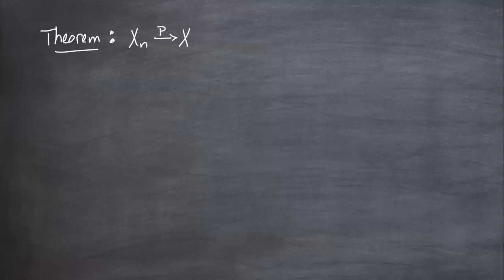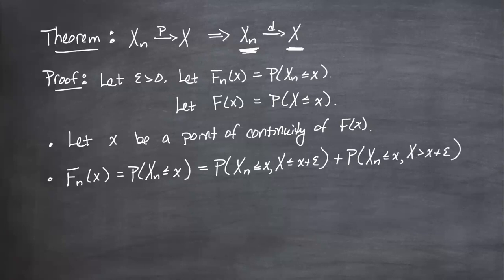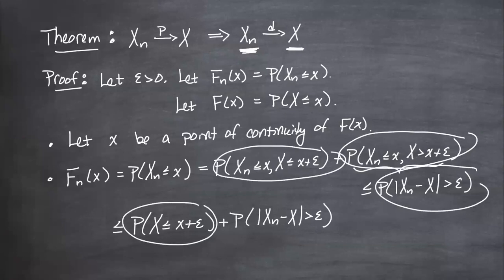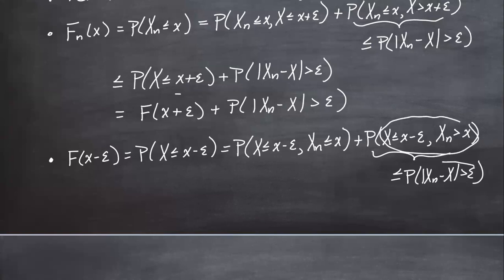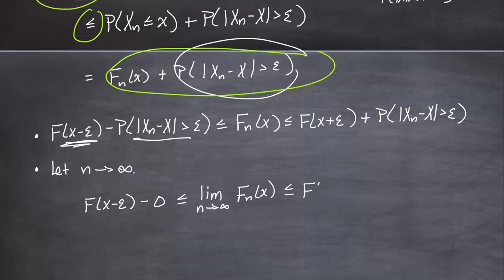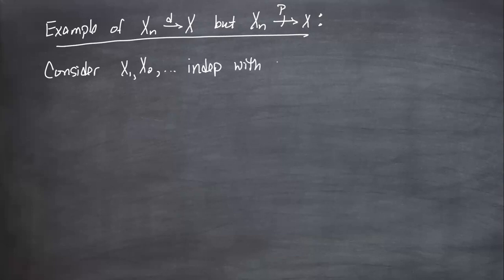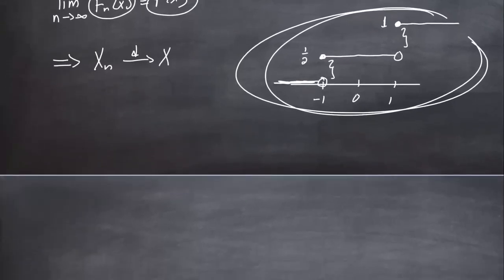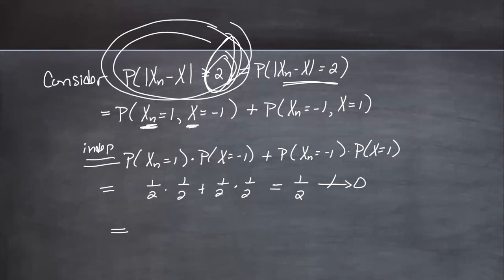Mathematical Statistics (2024): Lecture 11b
Convergence in Probability Implies Convergence in Distribution but not the other way around!